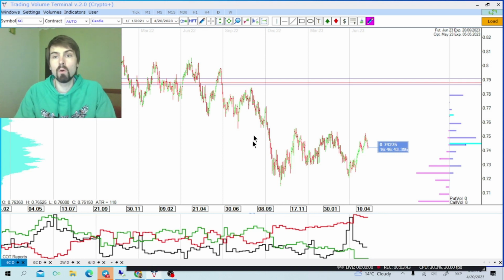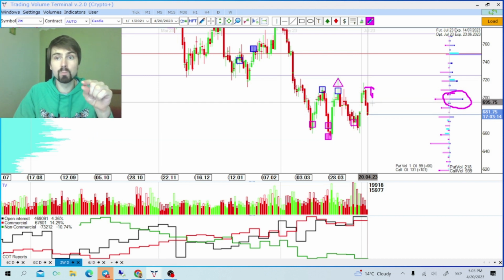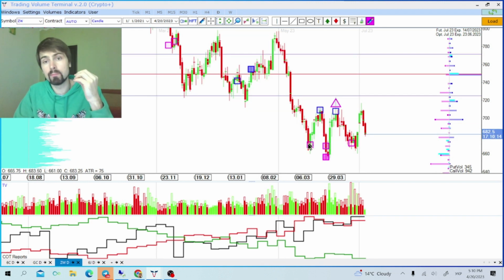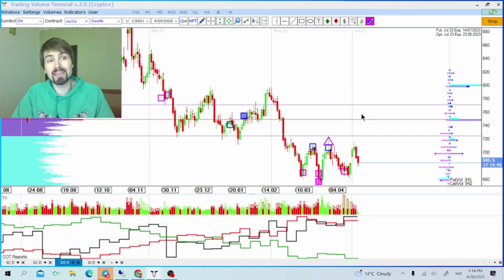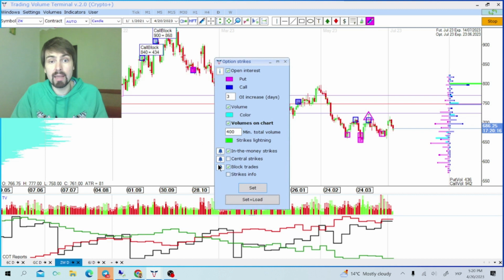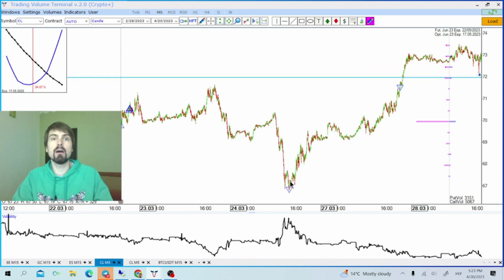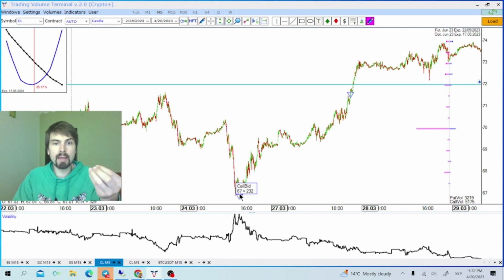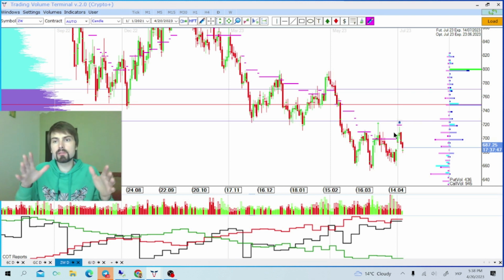Option strikes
Do u want see market like this? Use TVT

🔥 Where can I get access to the platform?

▪️ Charts. 7+ types of charts